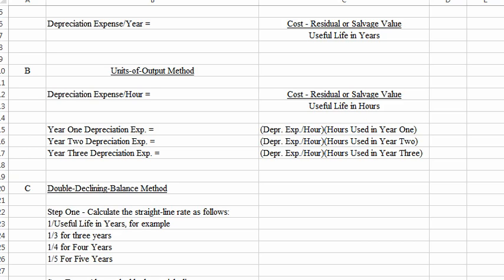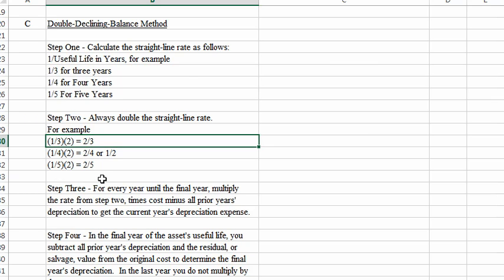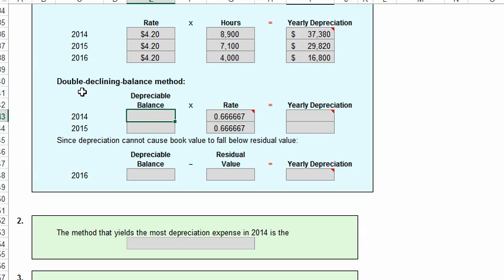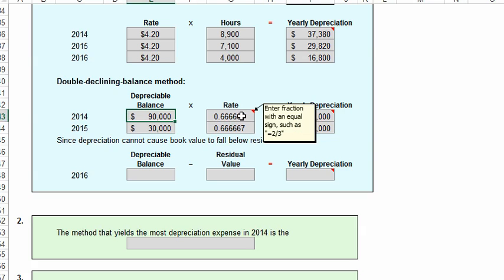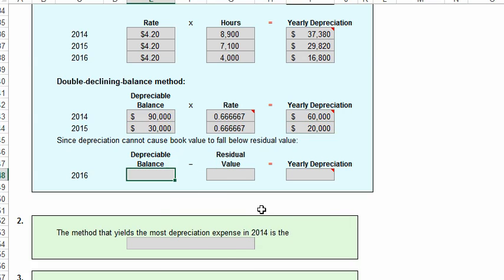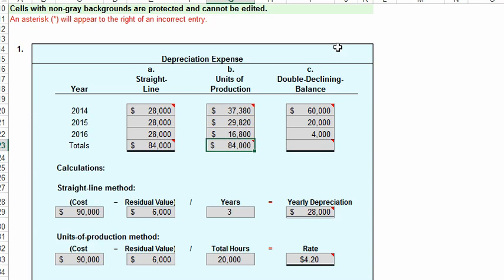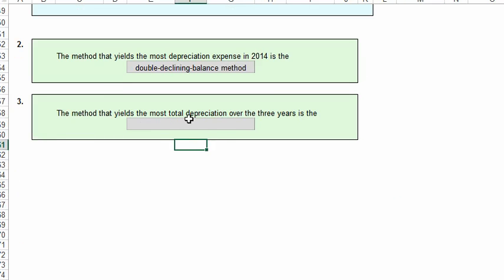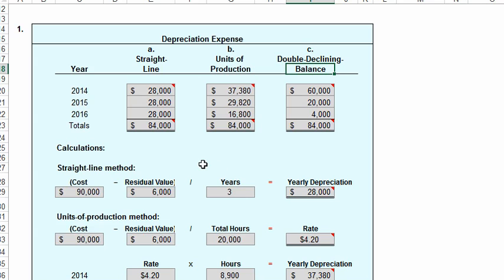PR 9-2A Video part two